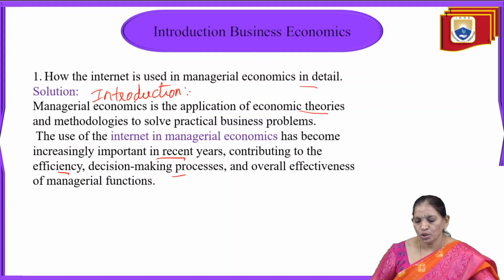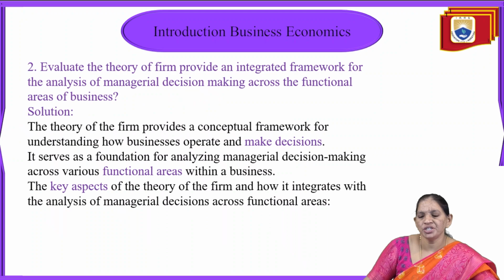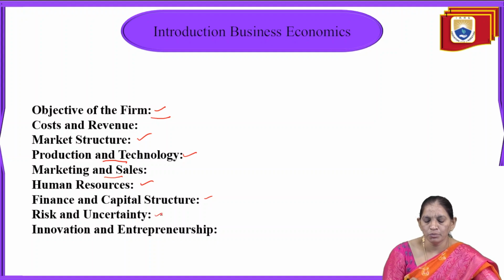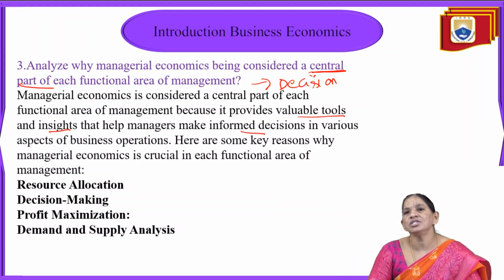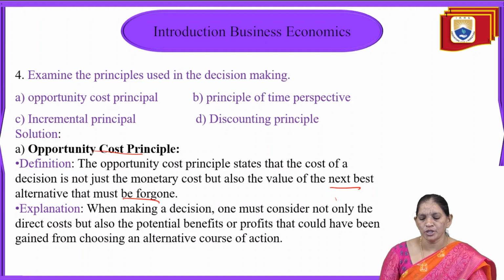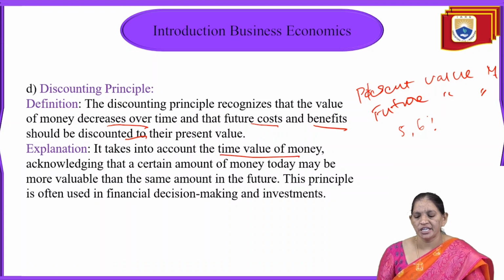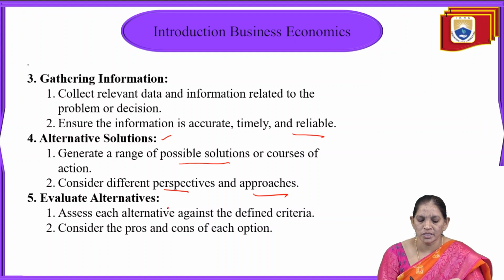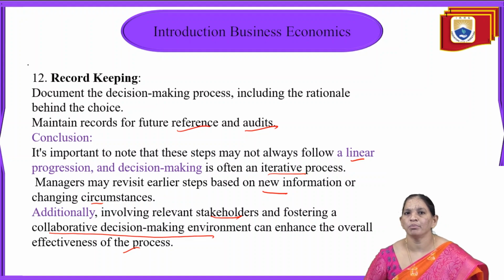Question Bank Discussion on Introduction Business Economics (Part-2) by Dr. P Lavanya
Question Bank Discussion on Introduction Business Economics (Part-2) by Dr. P Lavanya | IARE

Telangana, India.